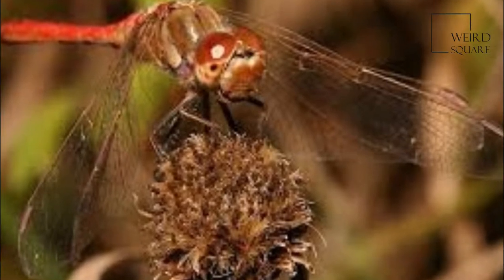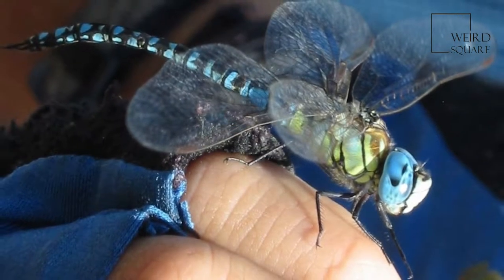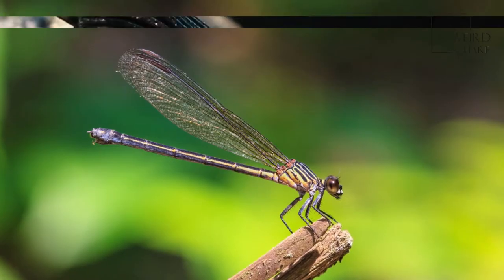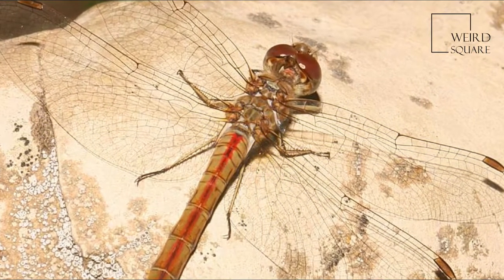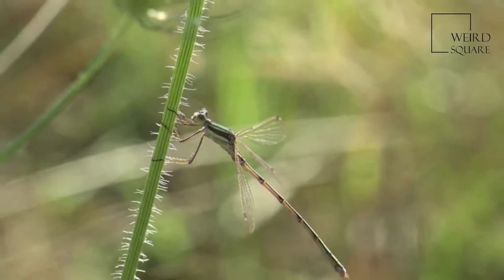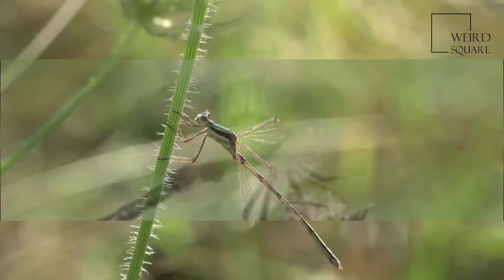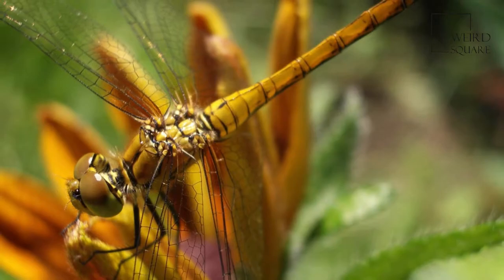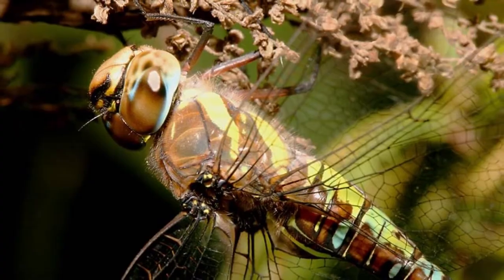Interesting facts about dragonfly by weird square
A dragonfly is an insect belonging to the order Odonata, infraorder Anisoptera because the Adult dragonflies are characterized by large, multifaceted eyes, two pairs of strong, transparent wings, sometimes with coloured patches, and an elongated body. Dragonflies can be mistaken for the related group, damselflies (Zygoptera), which are similar in structure, though usually lighter in build; however, the wings of most dragonflies are held flat and away from the body, while damselflies hold the wings folded at rest, along or above the abdomen. Dragonflies are agile fliers, while damselflies have a weaker, fluttery flight. Many dragonflies have brilliant iridescent or metallic colours produced by structural coloration, making them conspicuous in flight. An adult dragonfly's compound eyes have nearly 24,000 ommatidia each.
Fossils of very large dragonfly ancestors in the Protodonata are found from 325 million years ago (Mya) in Upper Carboniferous rocks; these had wingspans up to about 750 mm (30 in). About 3000 species of Anisoptera are in the world today. Most are tropical, with fewer species in temperate regions.
Dragonflies are predators, both in their aquatic larval stage, when they are known as nymphs or naiads, and as adults. Several years of their lives are spent as nymphs living in fresh water; the adults may be on the wing for just a few days or weeks. They are fast, agile fliers, sometimes migrating across oceans, and are often found near water. They have a uniquely complex mode of reproduction involving indirect insemination, delayed fertilization, and sperm competition. During mating, the male grasps the female at the back of the head or on the prothorax, and the female curls her abdomen under her body to pick up sperm from the male's secondary genitalia at the front of his abdomen, forming the "heart" or "wheel" posture. Animal planet | Discovery | Netflix | Documentary | Animal World